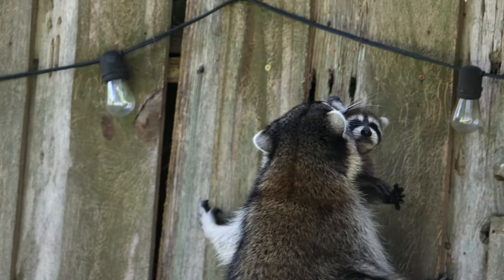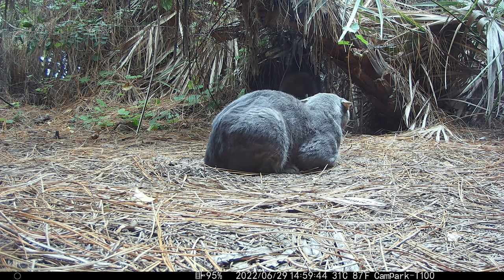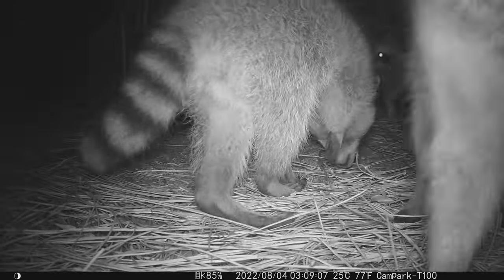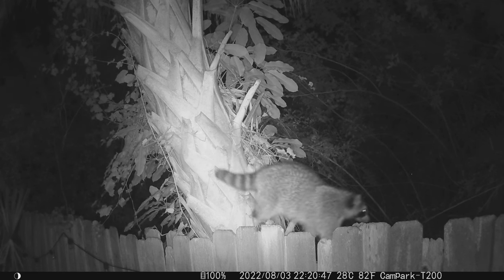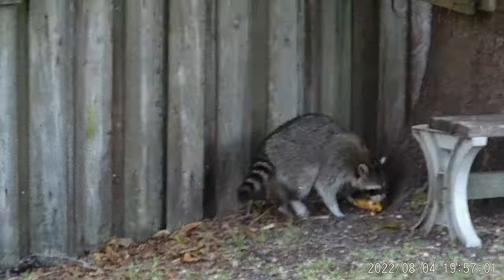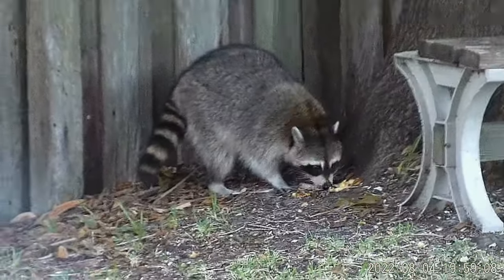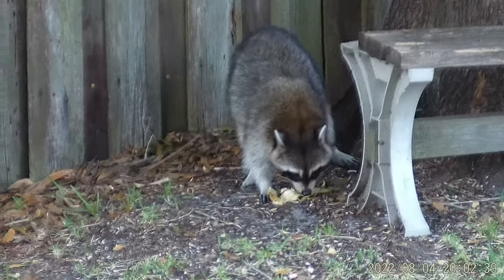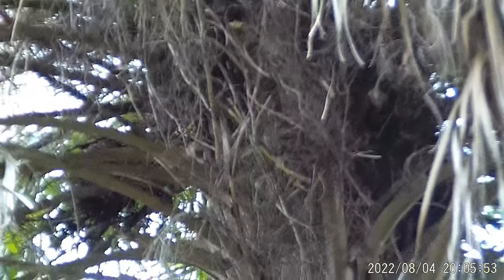Raccoon Mother and Babies Nesting in Tree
Birds aren't the only creatures that build nests in trees, Raccoons fashion nests for their babies, or kits, as they are called in the dense crowns of Palmetto Trees. Here is a chance to get to know one of the mother raccoons of the Backyard and how hard they work to raise their kits and keep them safe.

Filmed with Solar Powered Trail Camera 4K 30fps UHD 30MP on Amazon
Commissions Earned through Amazon links